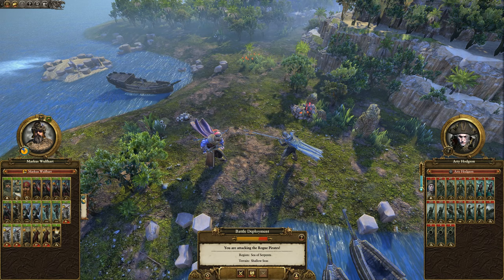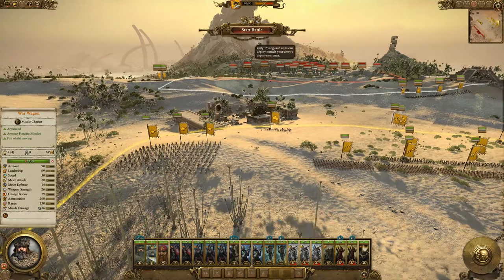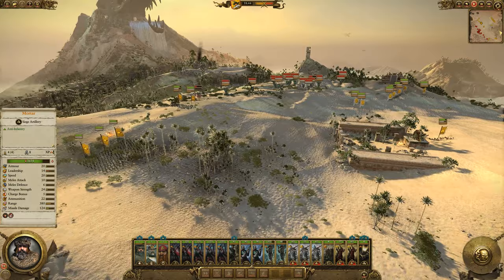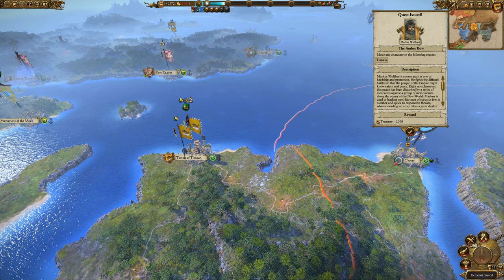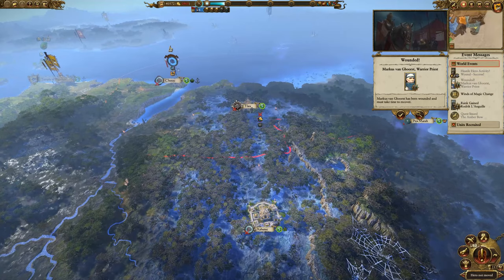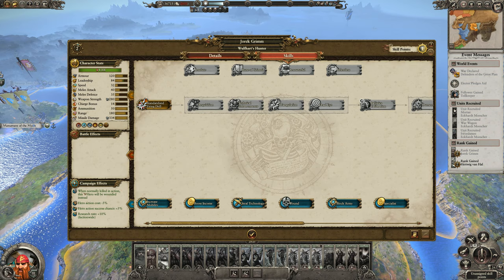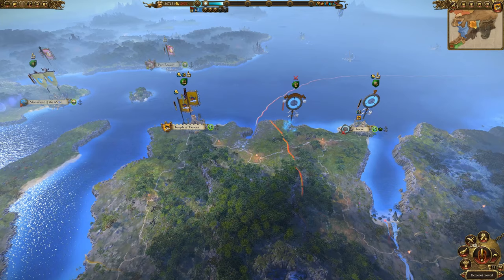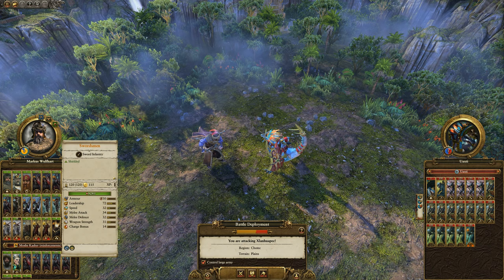Patch 1.7.2, and Moshe Kasher Too(clickb)- Ep. 4 Total War Warhammer 2 Hunter and The Beast Campaign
Sorry for the delay on content, and thank you to my guest Moshe Kasher for coming by to help me with talking about patch 1.7.2 and Total War Warhammer 2. My Hunter and the Beast Campaign continues as we begin a new quest for treasure. I hope you enjoy the video.
Patch Notes-12:28
Graverobbing- 1:53
Hunting for Leather- 28:46